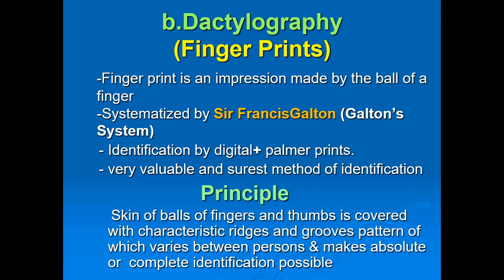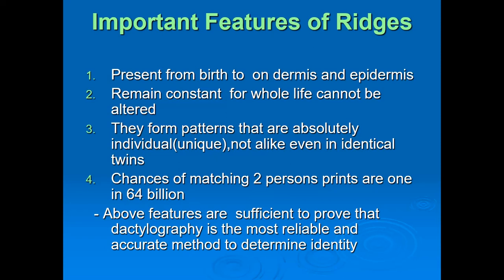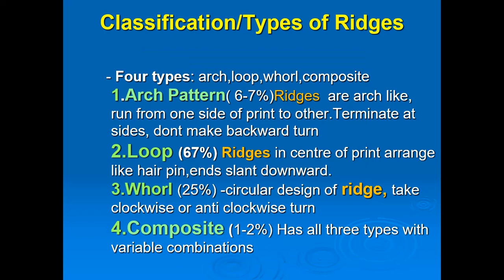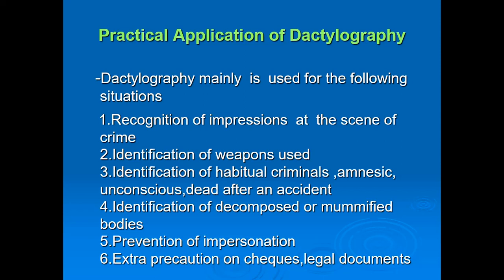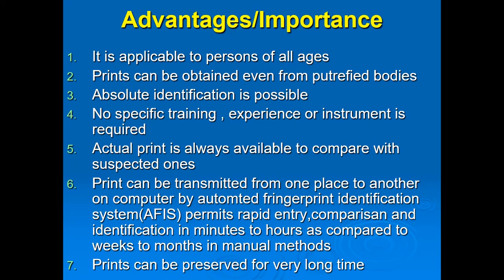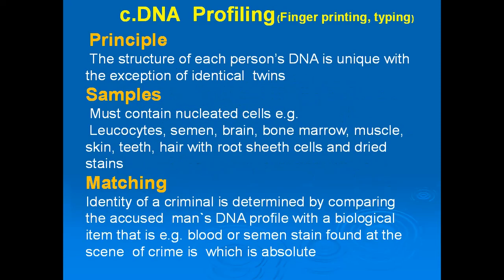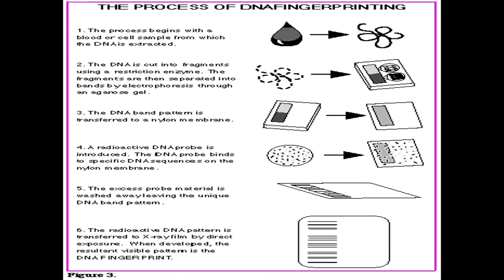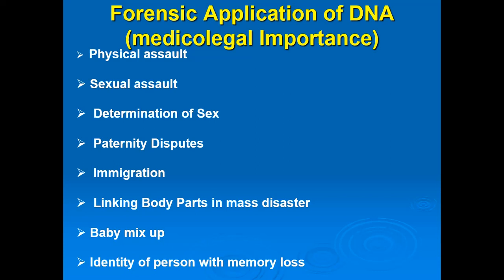Lecture of Prof. Dr. Pervez Iqbal for 3rd Year MBBS on topic Dactylography